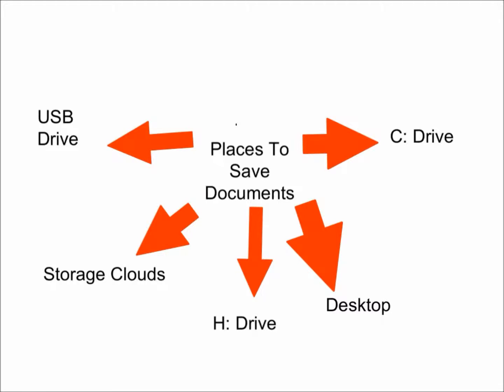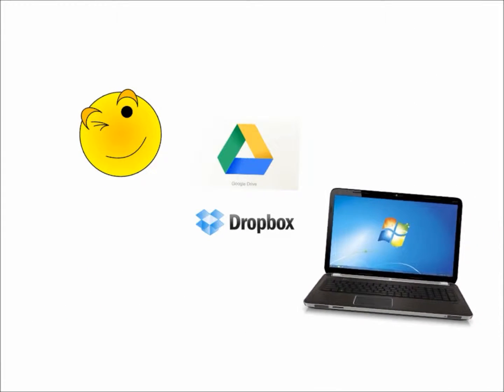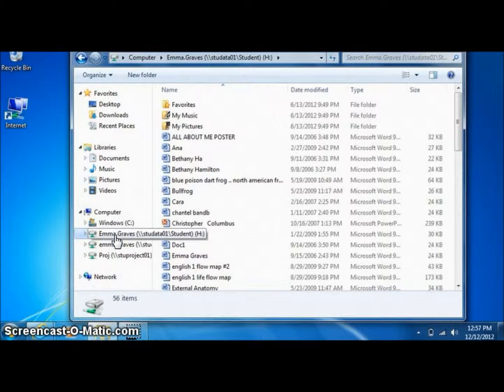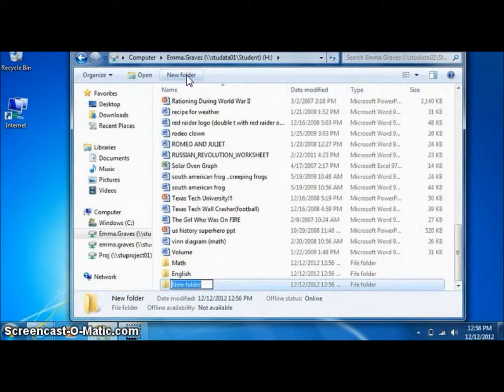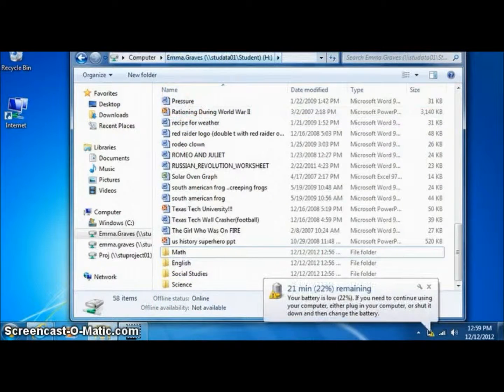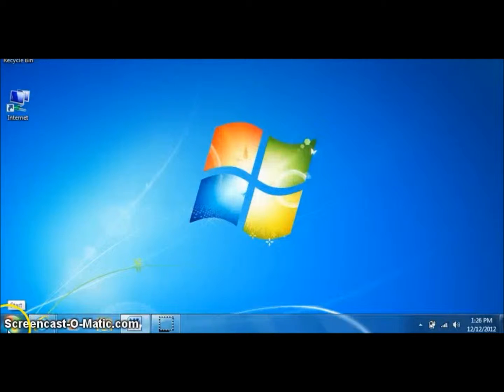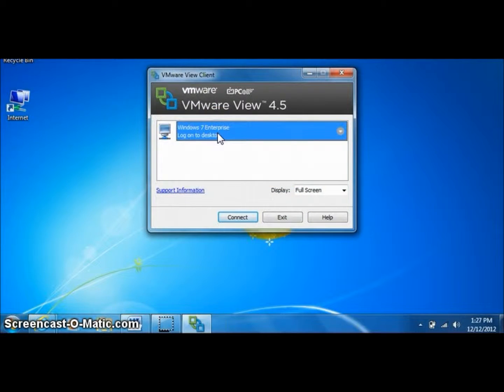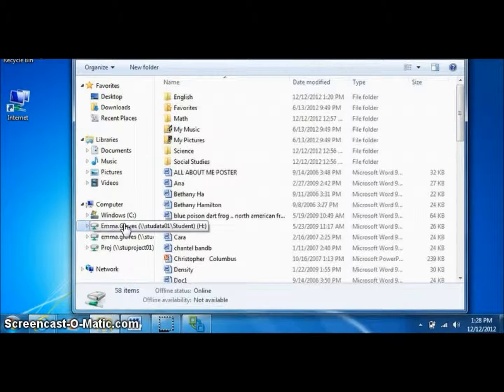Advisory 1- Digital Organization H: Drive